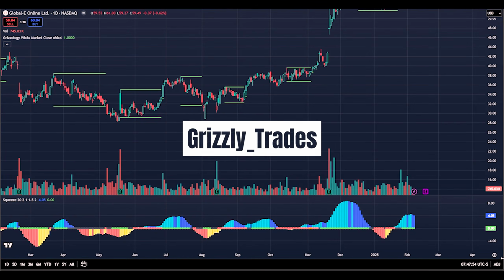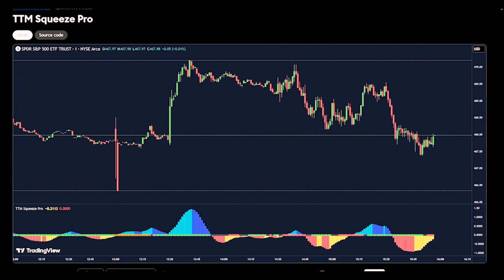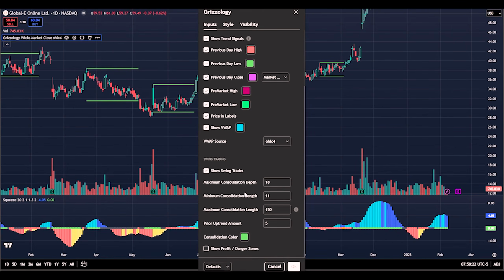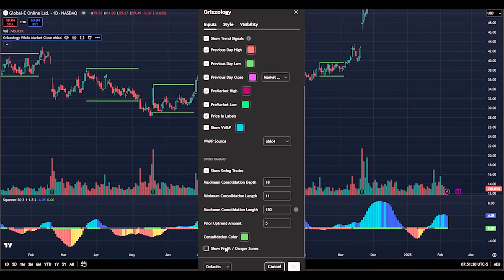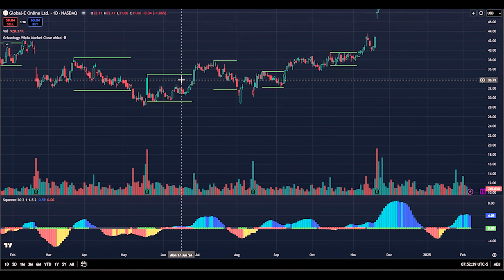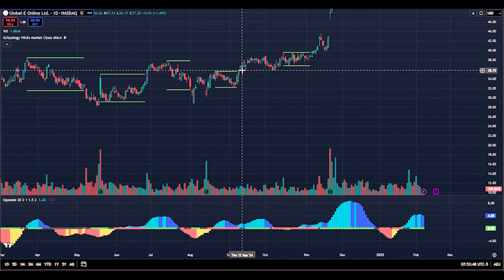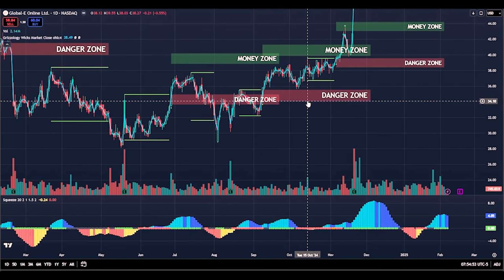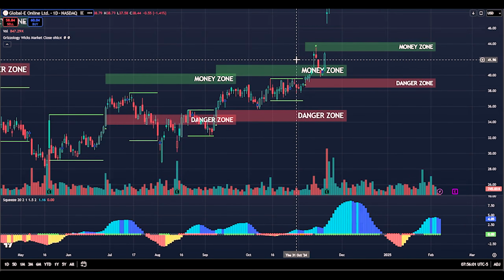Swing Trading With Grizzology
In this video I'll be going over the new swing trading update to my indicator Grizzology.

Remember!